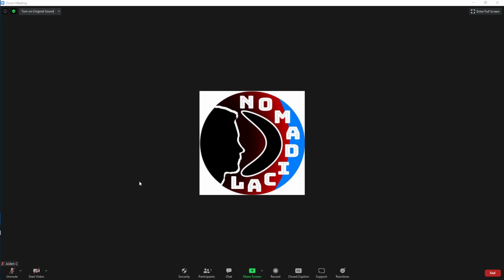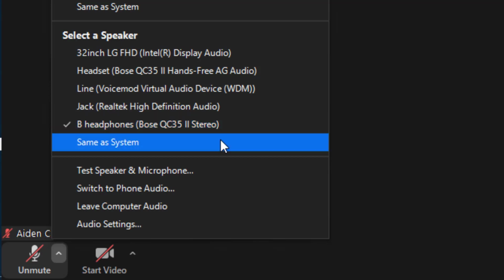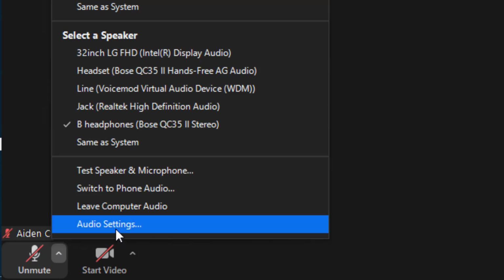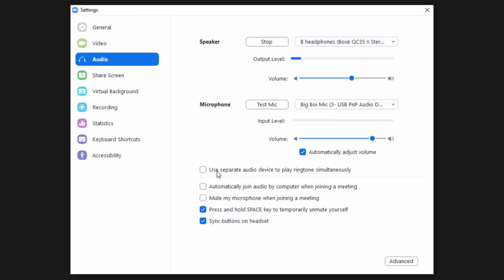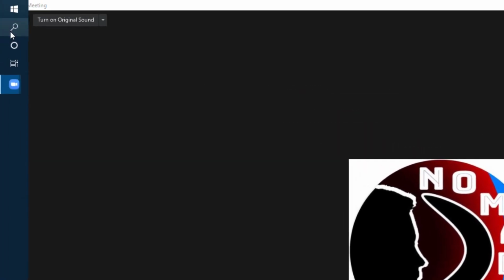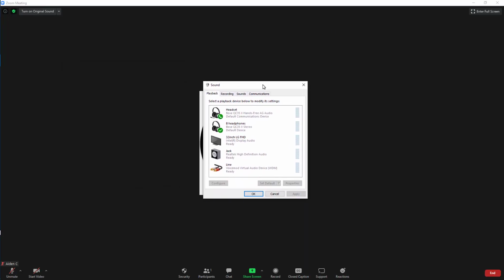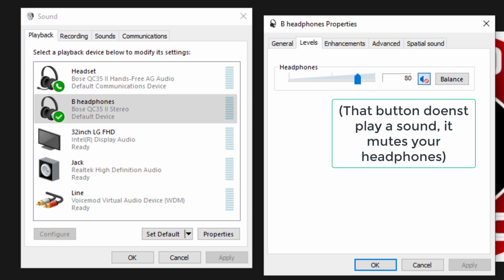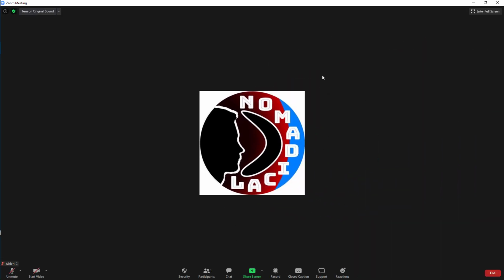How to fix your sound in zoom (Windows 10)